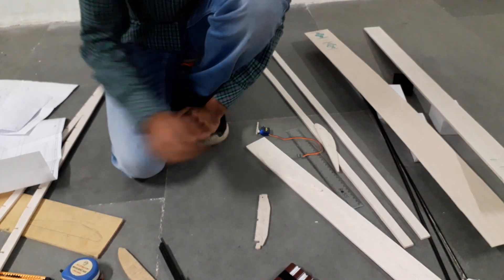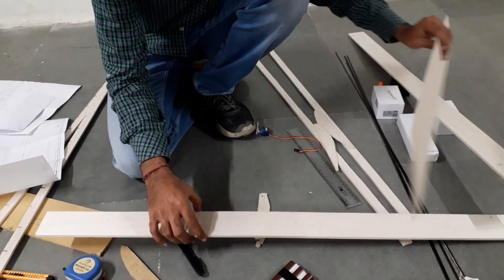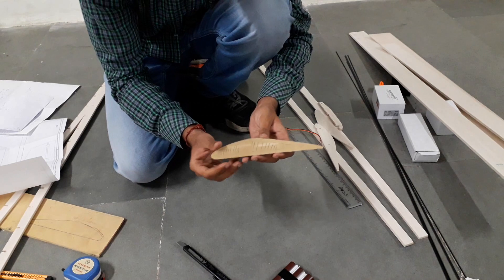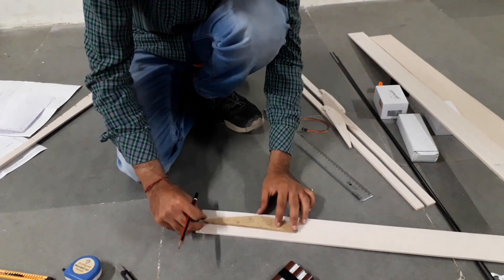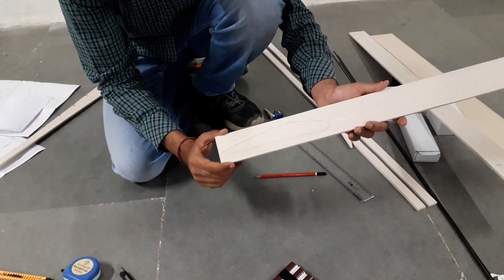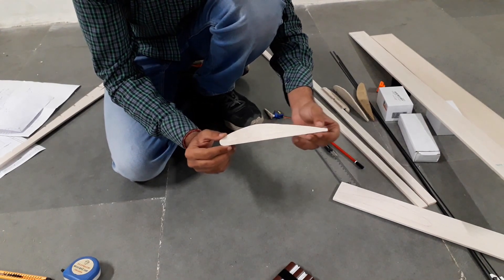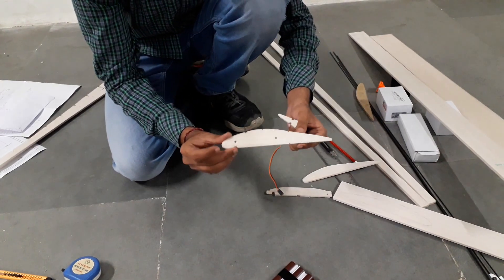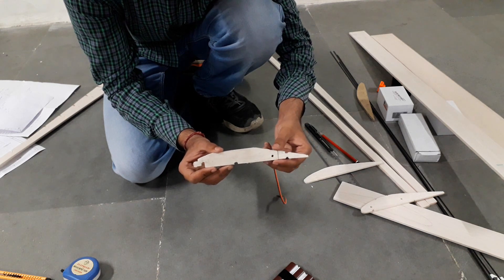How to make Airfoil!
Try to show how to male a rib of airplane wings!
Other airplane accessories from Rajeev Sir- 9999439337
Special discount on accessories for students!